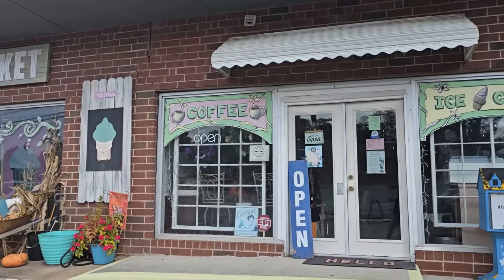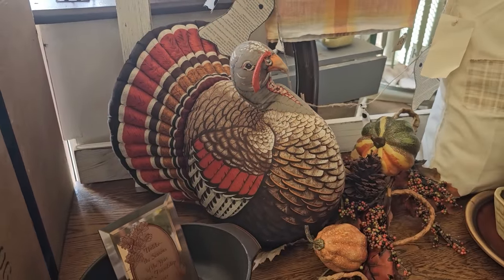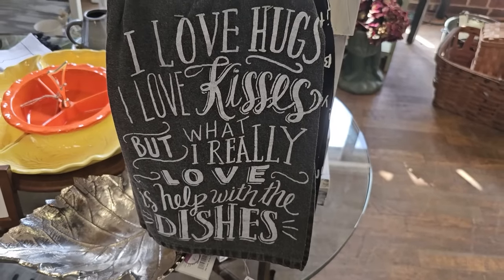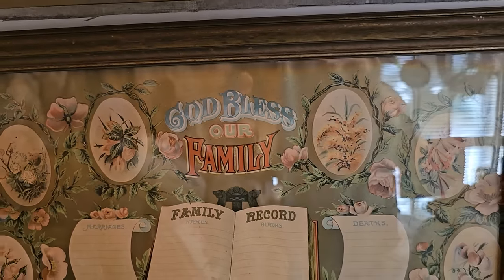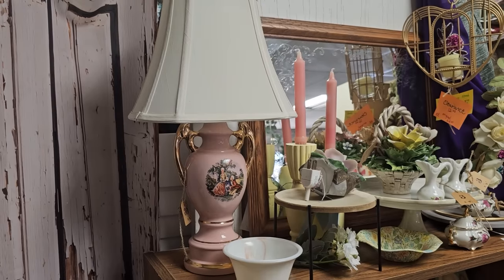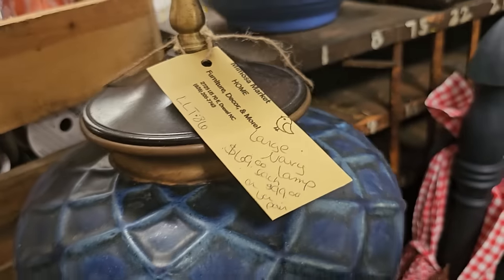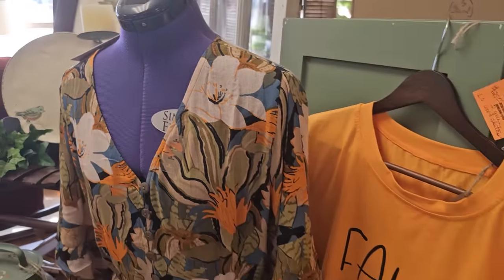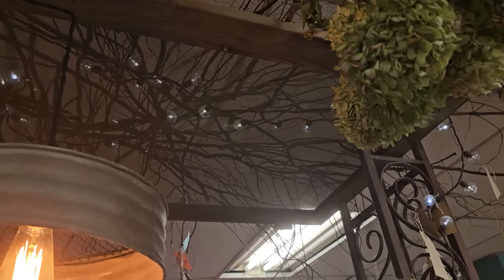A Must See...And They Ship!!!🎉😁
Hey everyone! 😁Surprise! 🎉You can buy items from my video by calling this store at the number below! 👇We are at the Mimosa Market in Drexel, NC. This is a fabulous store with TONS of home decor items, clothing, furniture, and even a coffee shop with sweet treats and hand-dipped ice cream. They told me they would ship ⭐SOME⭐items. The prices you see ⭐DO NOT⭐include shipping costs. Please contact the number below to purchase items and ask about shipping costs. Enjoy!! 😘

💜CHECK ME OUT ON INSTAGRAM AT:
💜👉comegowithmetoday